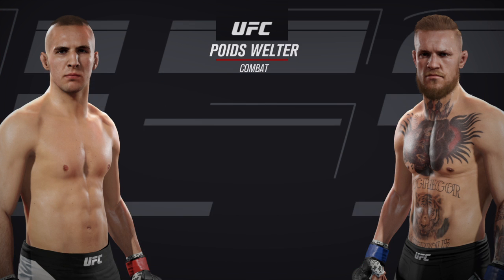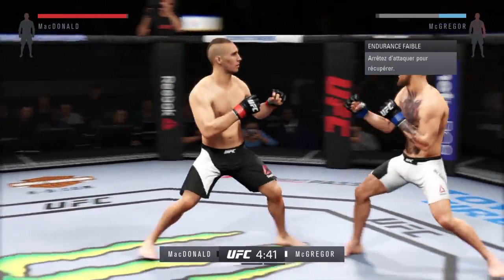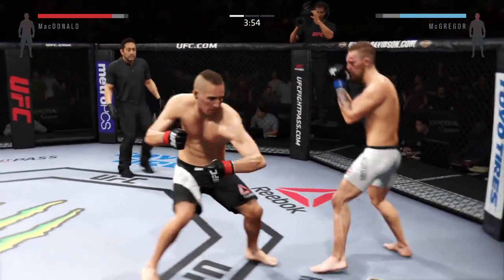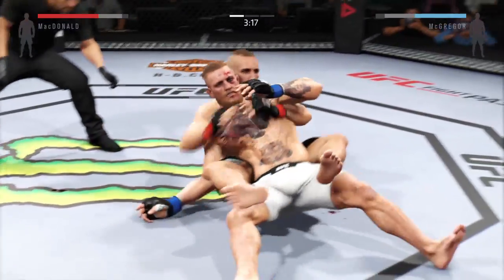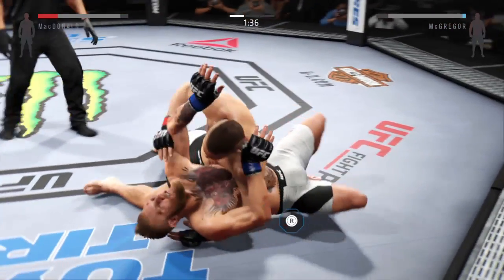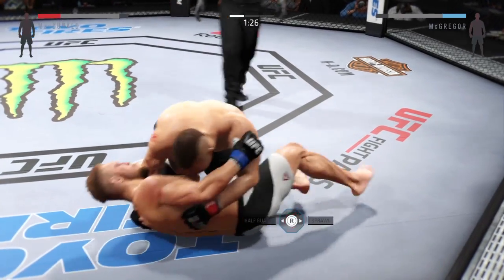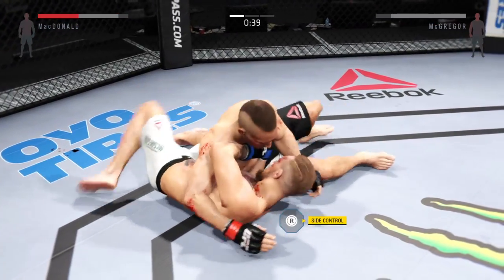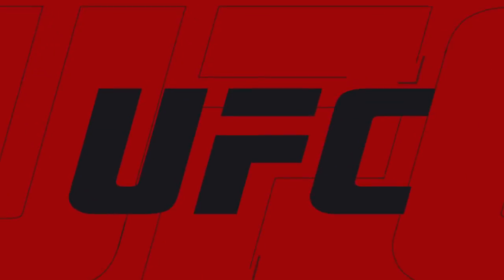Kumite 58 - Rory Macdonald (Swiss-Libax) vs Conor Mcgregor (Ozzykidman)